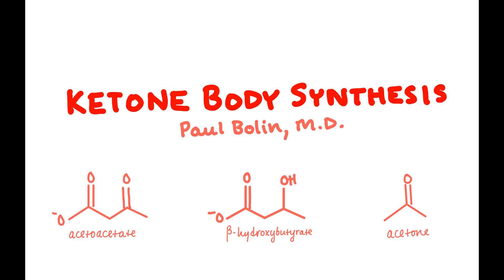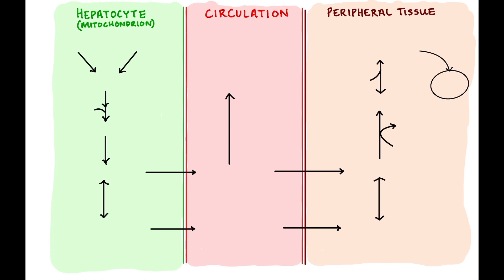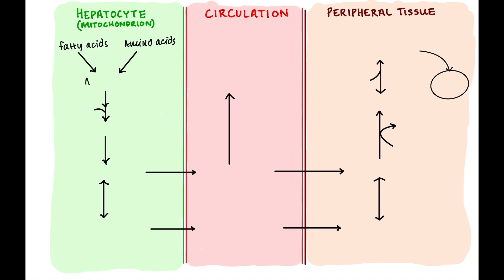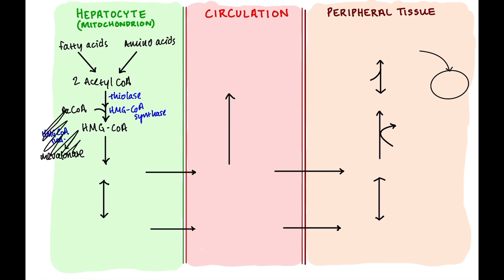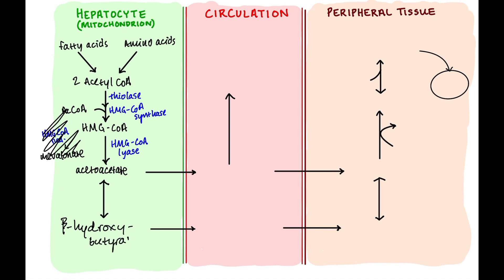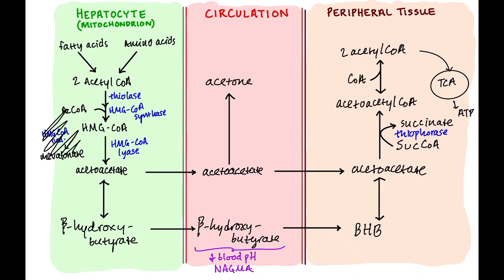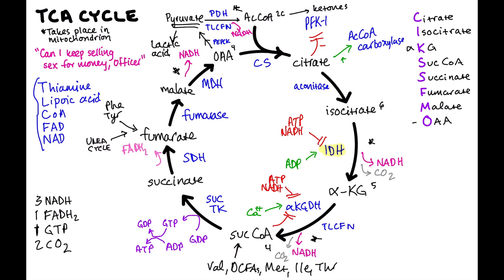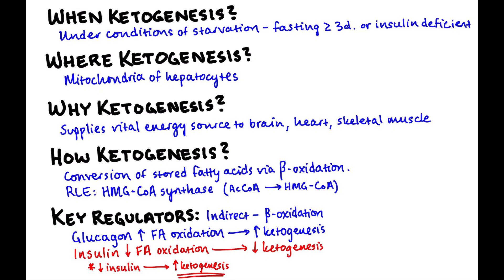Ketone Bodies - CRASH! Medical Review Series